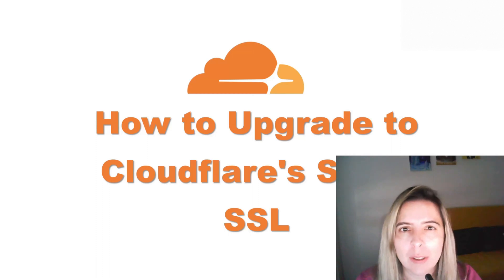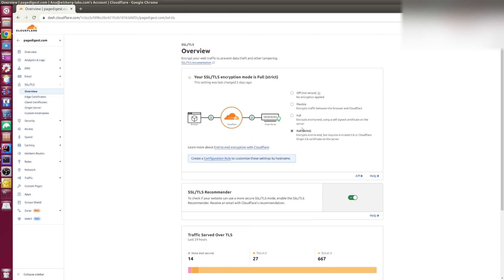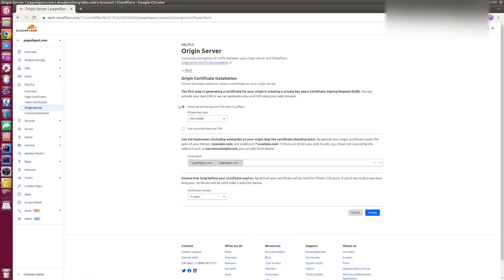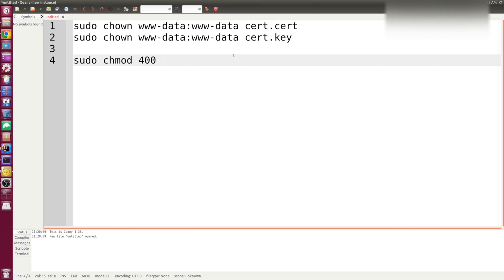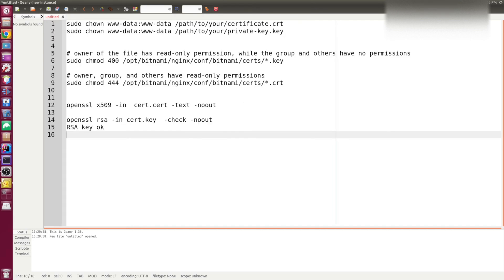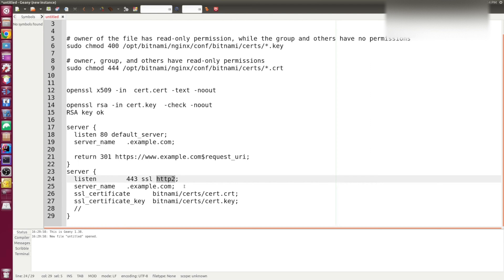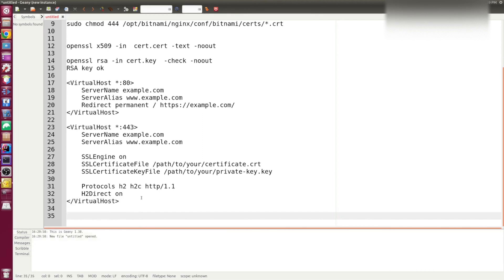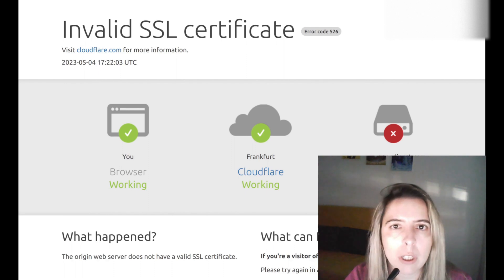Strict ssl encryption from Cloudflare to apache or nginx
In this video I cover how to set up full ssl encryption from Cloudflare to Nginx or Apache and why I think flexible ssl is not the best solution. If you're using Cloudflare, you might have noticed their default flexible SSL setup - but here's the thing: it’s not as secure as it looks. While it encrypts the connection between your browser and Cloudflare, the connection to your origin server remains unencrypted, which is a risk we don’t want to take.

*Chapters:*
0:00 Intro
0:24 Why I think flexible is bad
01:17 Enable HTTP2
01:51 Enable HSTS
02:39 Create root certificate
03:17 Assign certificate permissions
05:45 Configure Nginx
07:48 Configure Apache
08:41 Troubleshoot invalid SSL